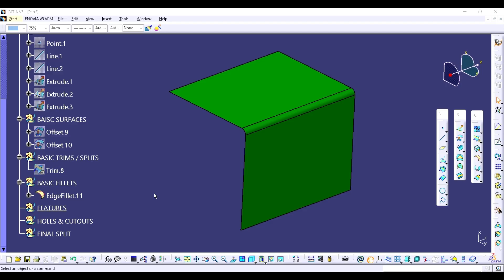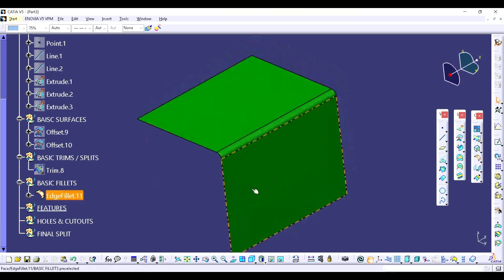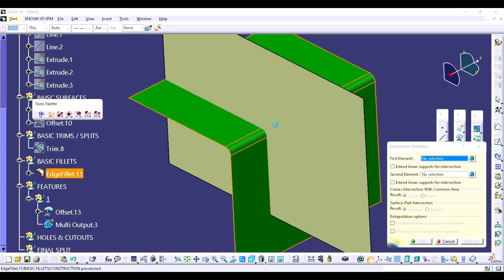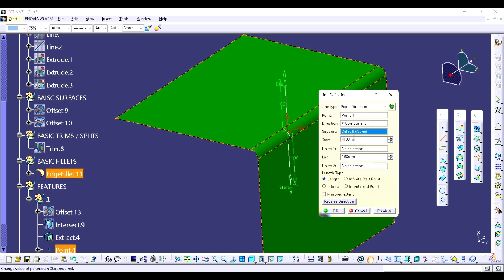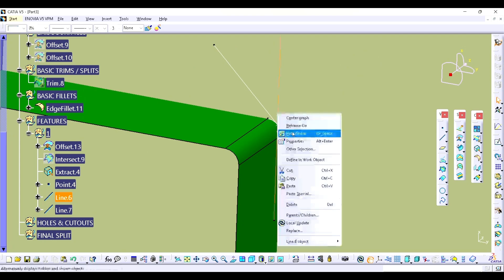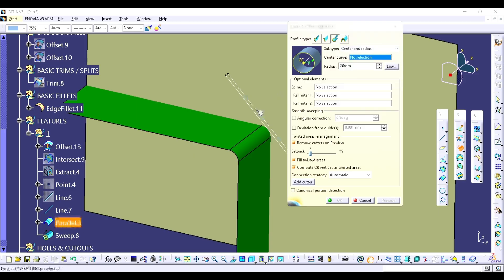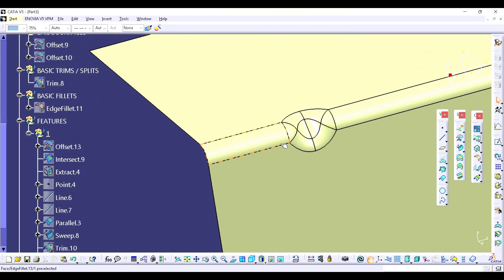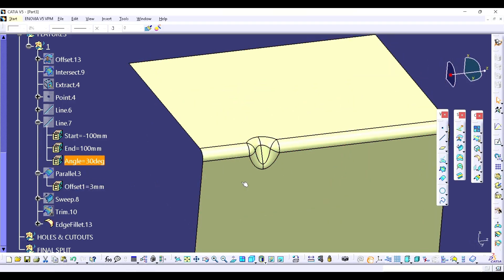How to Create Gusset in Surface Design – CATIA V5 BIW Tutorial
Learn how to create a Gusset in Surface Design using CATIA V5.
This tutorial is especially useful for BIW (Body in White) design and helps you understand the step-by-step process to add gussets for strengthening sheet metal structures.

In this video, you will learn:
✔️ Basics of Gusset creation in CATIA V5
✔️ Importance of Gussets in BIW surfacing
✔️ Easy and practical design workflow for modification

This method will make your tree structure simple, clean, and easy to update during BIW design projects. Perfect for beginners and professionals looking to improve their CATIA surfacing skills.